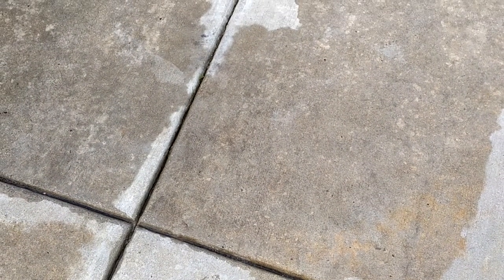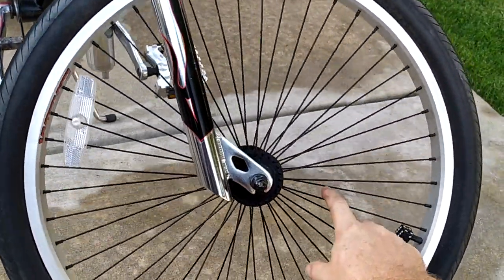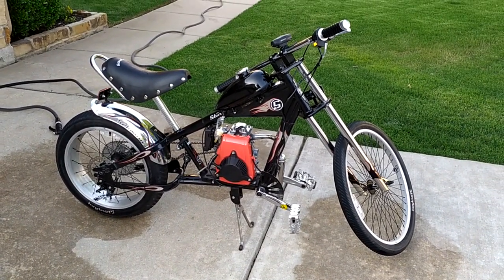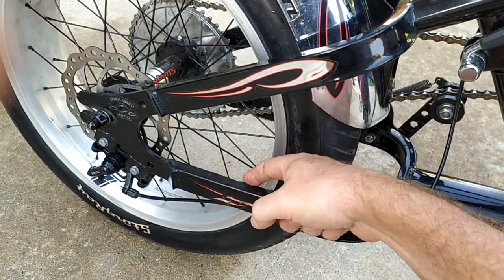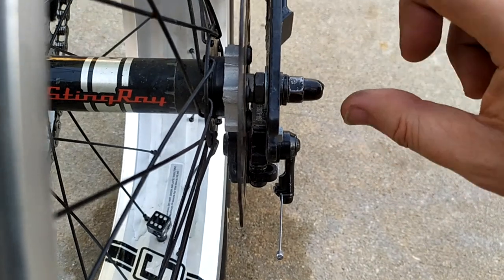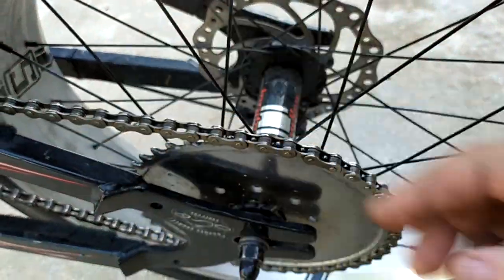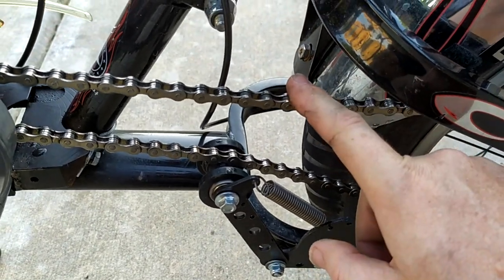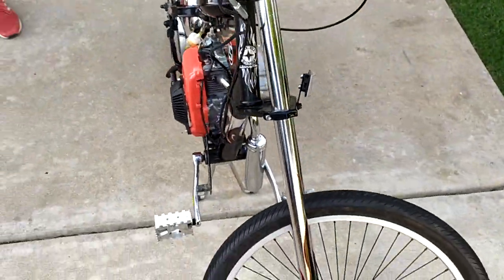Schwinn Stingray OCC Chopper 49cc 4 stroke conversion - NOTHING FITS!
Yes I know I normally do electric conversions.. However here is one "gas conversion diversion"!!  Here is a super cool, slick Schwinn Stingray OCC Chopper Mini-Motorcycle conversion.   Not for the non-handy!  Basically, NOTHING fits. No fault on the kit, it was never designed for this but if you have patience and perseverance, you can do this!  So fun!!